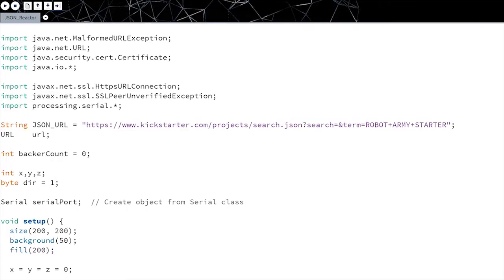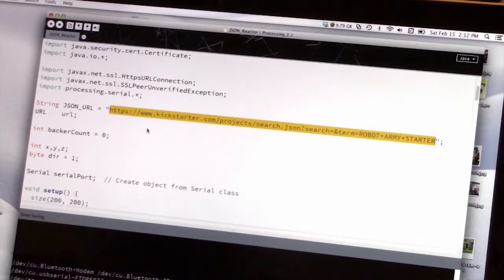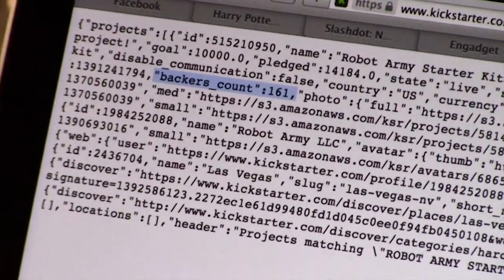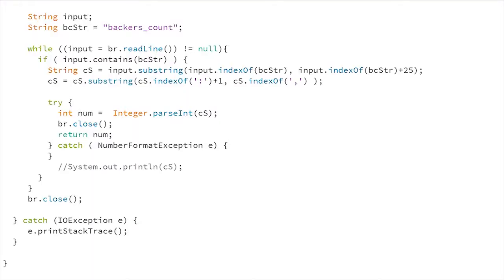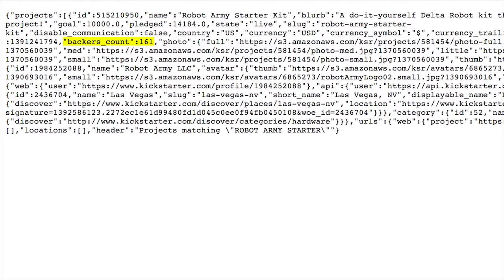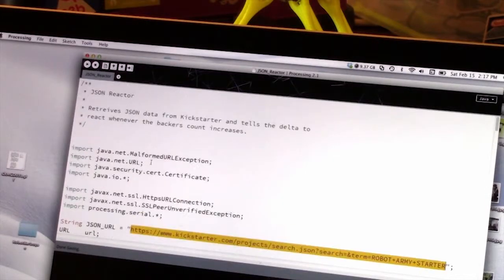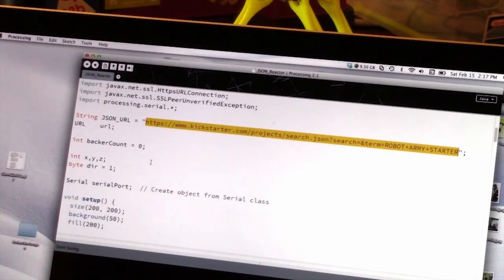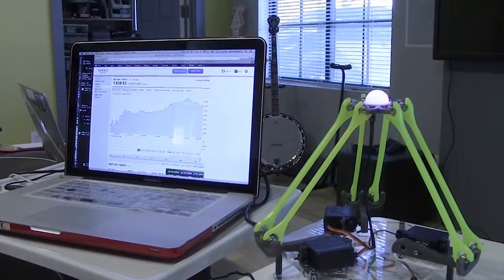Robot Army : Retrieving Data From the Internet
In our first mini-demo we show how to scoop data from websites in order to trigger a response from our delta. Specifically, every time our backer count increases by 1 on Kickstarter, our robot bobs up and down all adorable like.